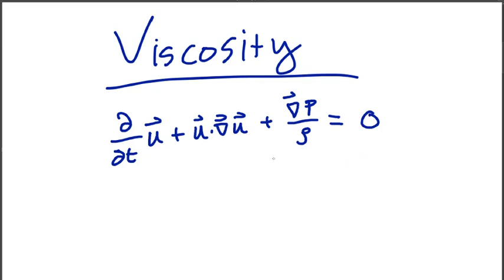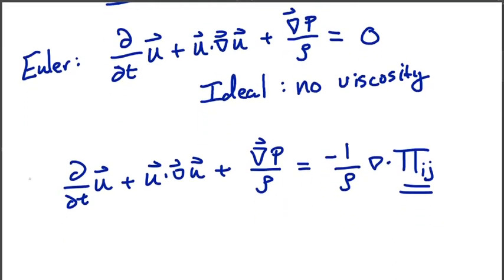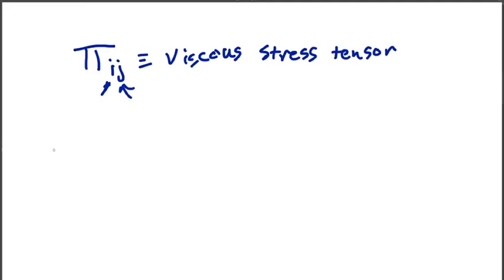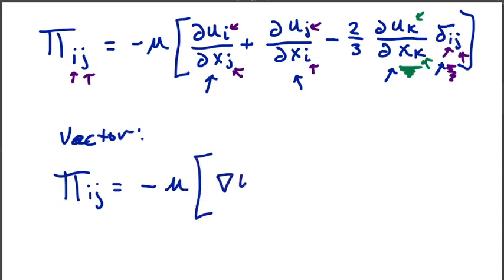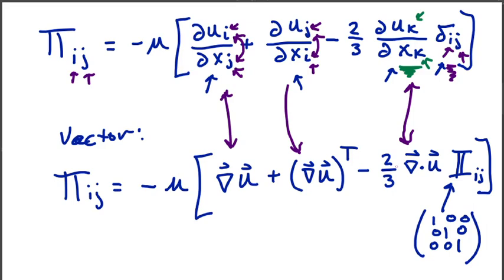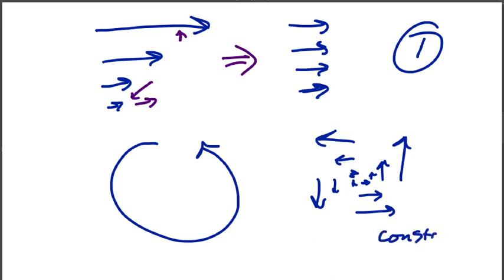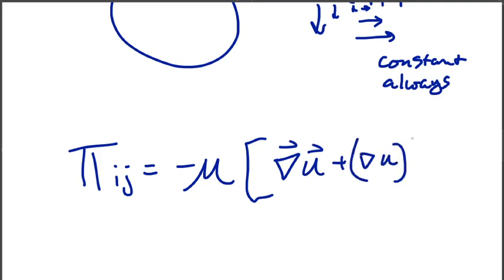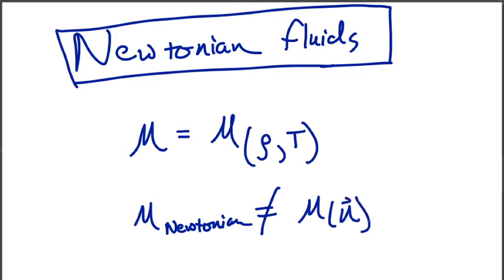31 adding newtonian viscosity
Up until now we've considered ideal fluids and the Euler equation.  Adding the effects of viscosity and friction to a fluid is initially simple.  The viscous diffusion enters as a new term that's proportional to gradients in the flow.  Here we add a Newtonian viscous term to our Euler momentum equation, obtaining the Navier-Stokes equations for a Newtonian fluid.